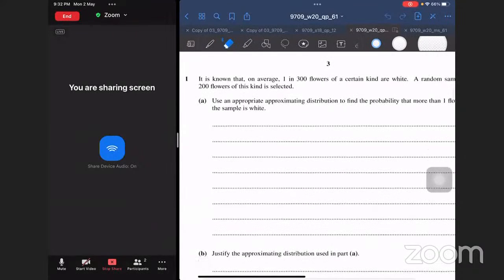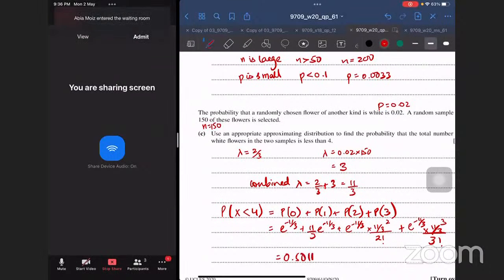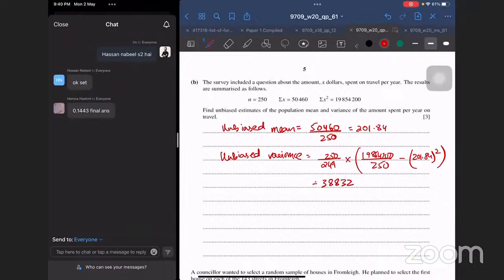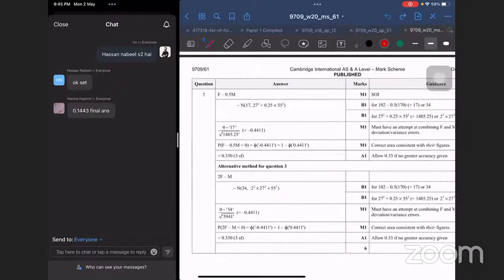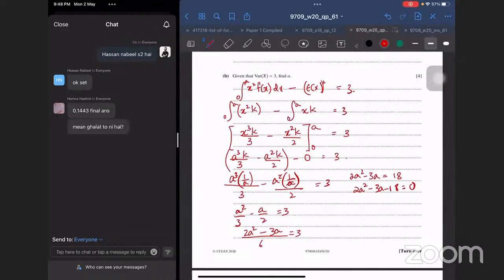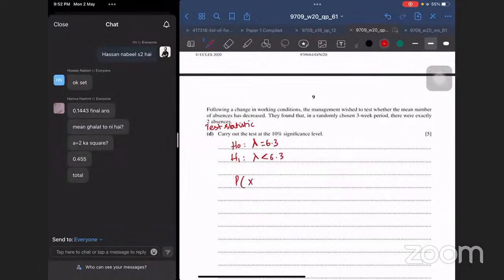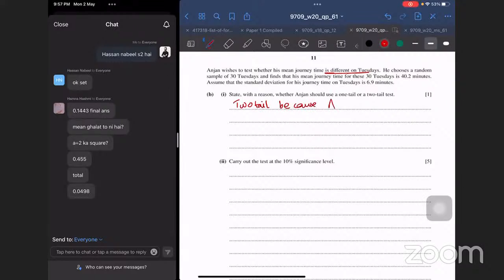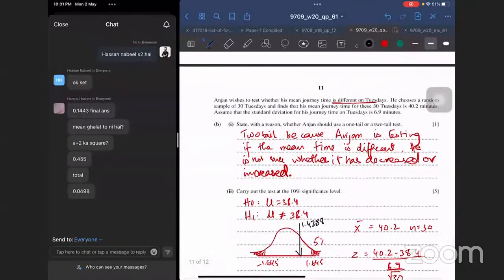9709/61/O/N/20 A Level Mathematics (S2) October/November 2020/61